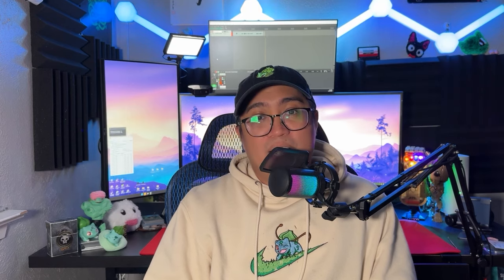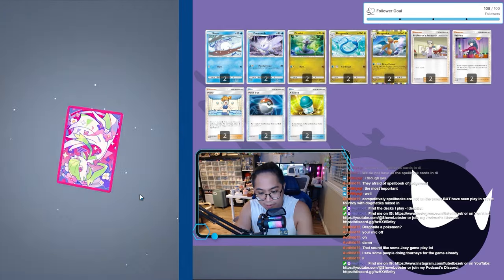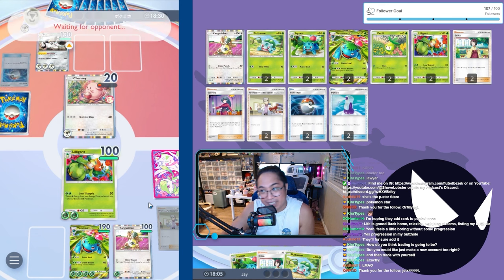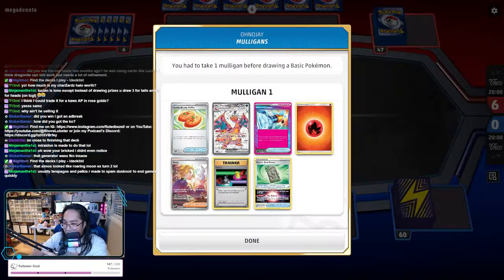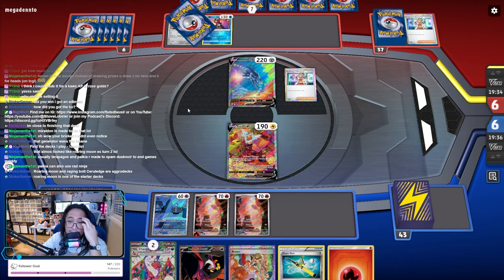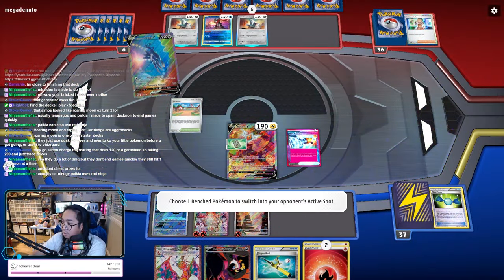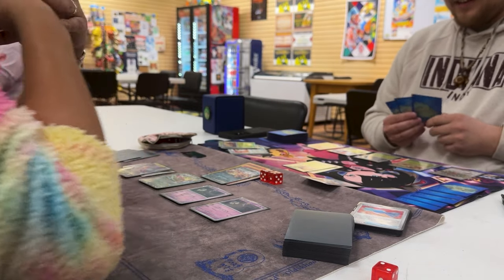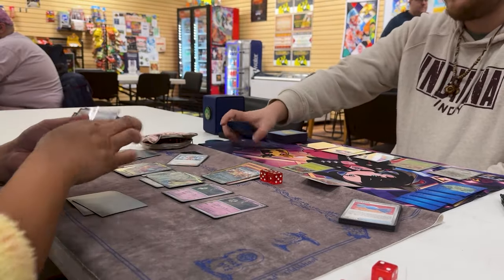Start Your Pokémon Journey: From Pocket to TCG Live & In Person!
Welcome, Pokémon trainers! 🌟 In this video, I’ll take you on my own adventure of playing Pokémon Pocket to mastering Pokémon TCG Live, and finally experiencing the real-life Pokémon Trading Card Game.  Whether you’re a beginner or a seasoned player, I hope that my insights can help you on your journey.

🔹 Why Start with Pokémon Pocket? Discover how this user-friendly app is perfect for newcomers, with its intuitive controls and quick matches.

🔹 Level Up with Pokémon TCG Live! Learn how to enhance your skills, compete globally, and join a vibrant online community.

🔹 Experience the Real-Life TCG Thrill! Find out why playing in person is the ultimate way to enjoy the Pokémon Trading Card Game, from local events to building lasting friendships.